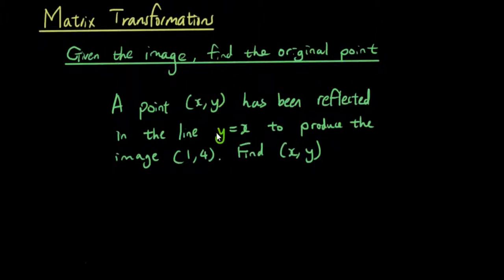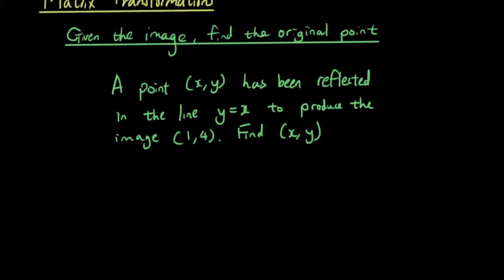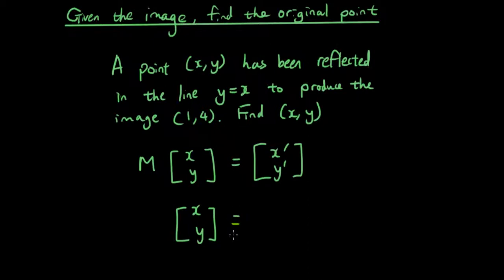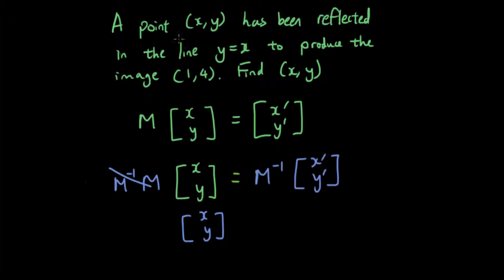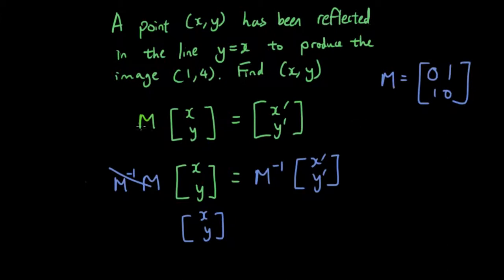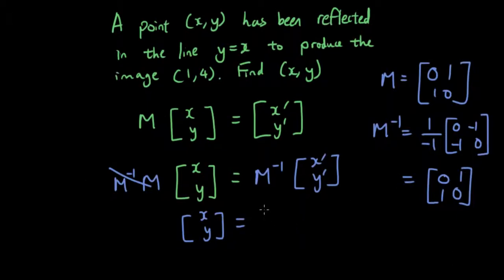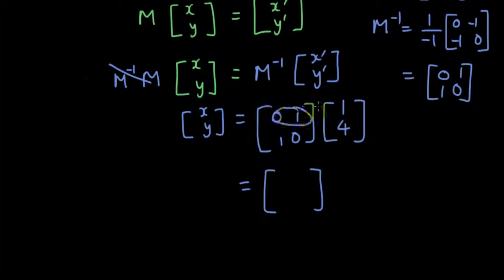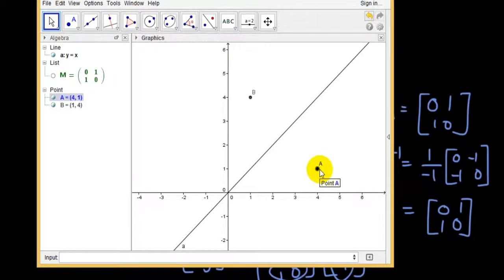Linear transformations with Matrices lesson 12 - Given the image, find the original point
In this tutorial, we talk about how to go back to the original point if we are given an image and the transformation that was conducted.